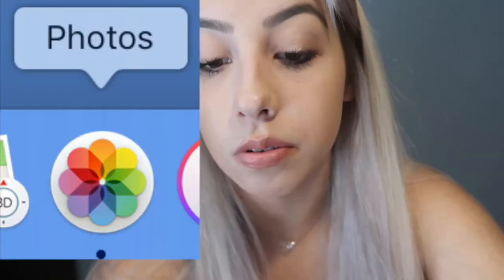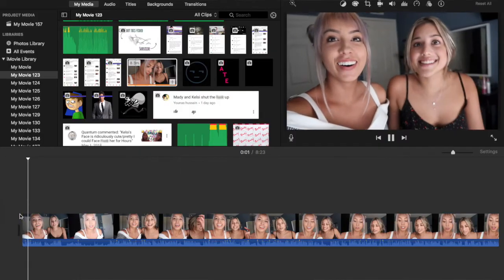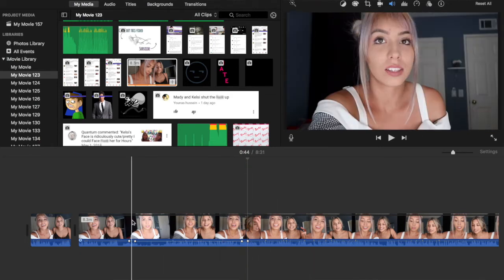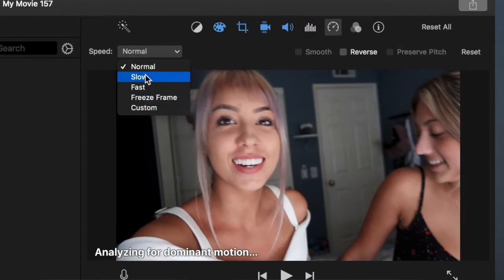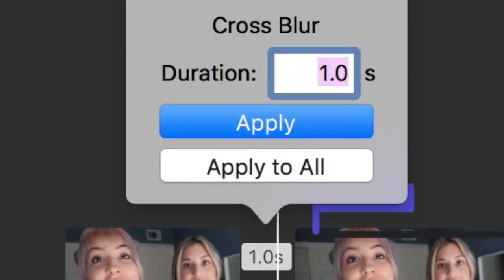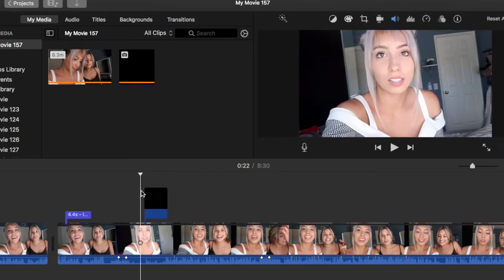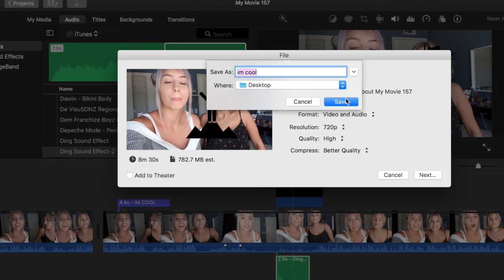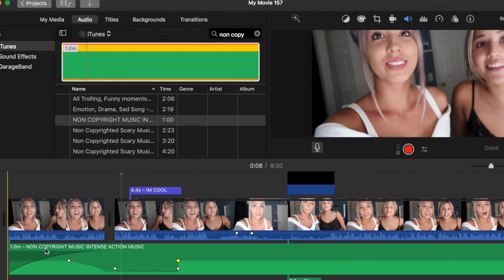HOW TO USE IMOVIE 2018 TUTORIAL (EDITING TIPS/TRICKS)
I HIGHLY SUGGEST YOU USE A COMPUTER FOR YOUTUBE EDITING FOR BEST QUALITY (NOT A PHONE)